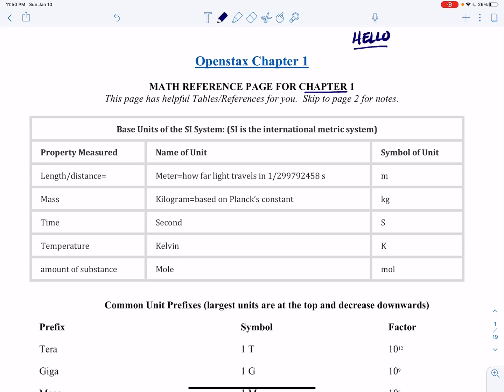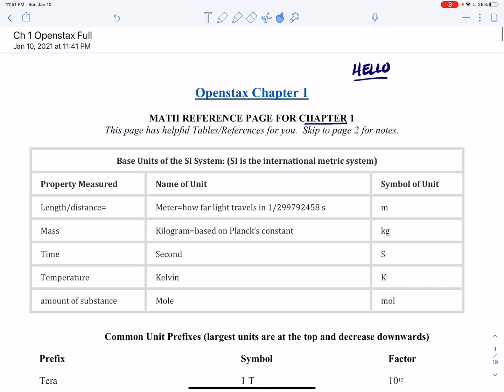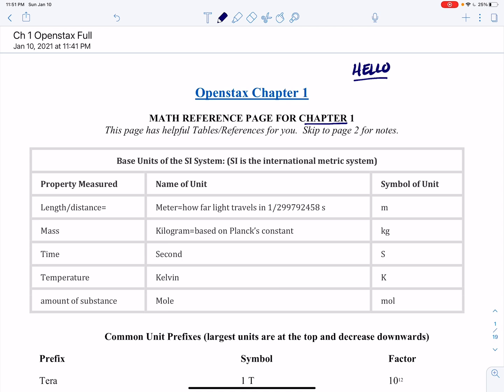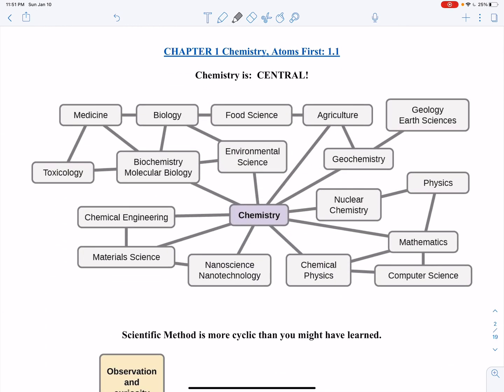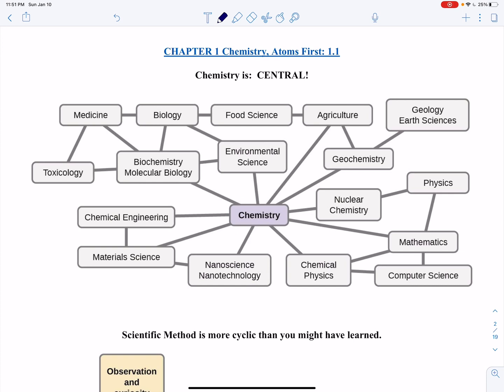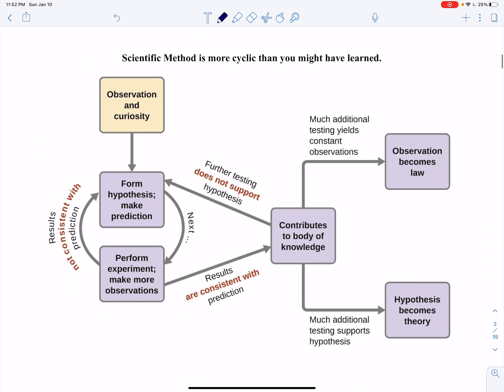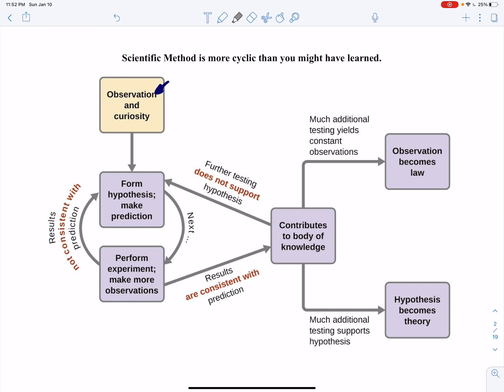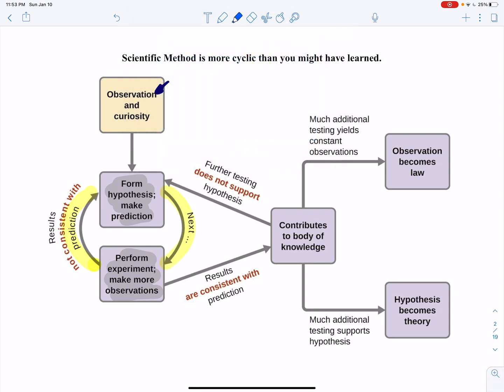Ch 1 Pt 1 Vid 1